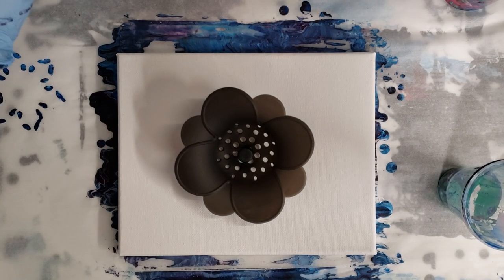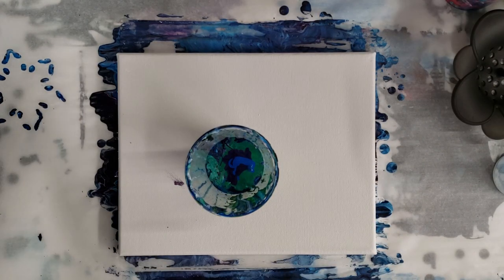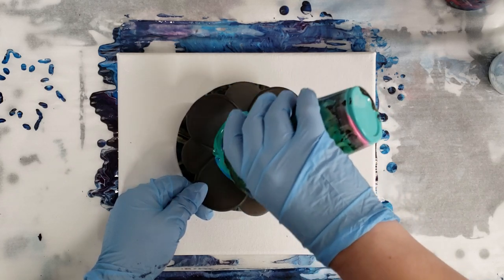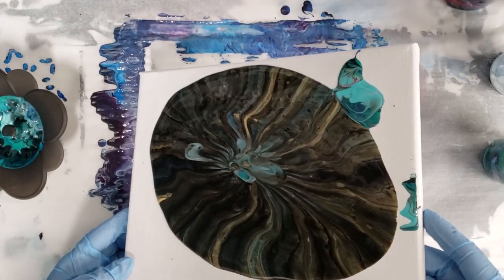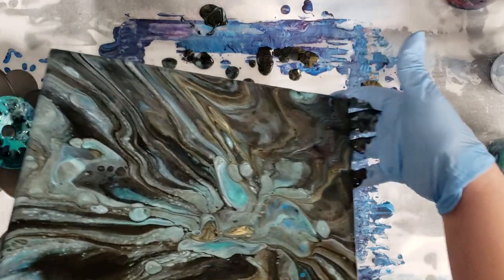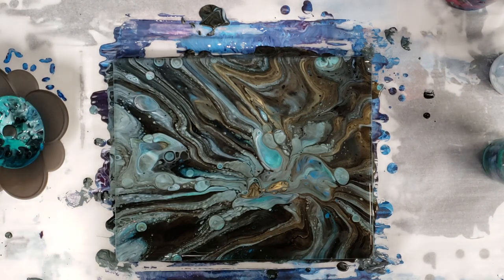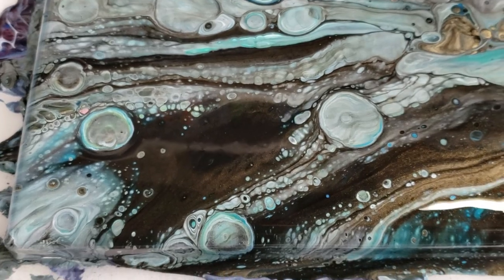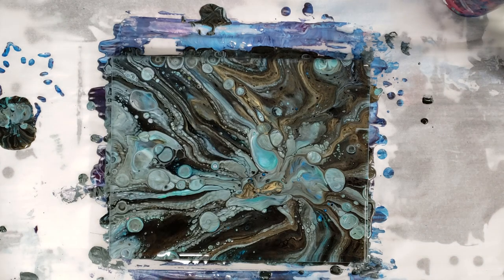Acrylic pour through a new sink strainer! With leftover paint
I got a new sink strainer in my stocking and I love how this leftover paint pour came out :)